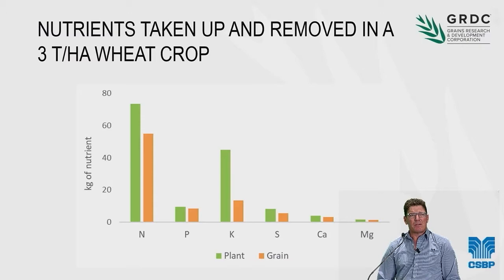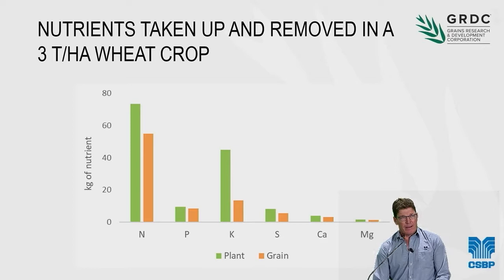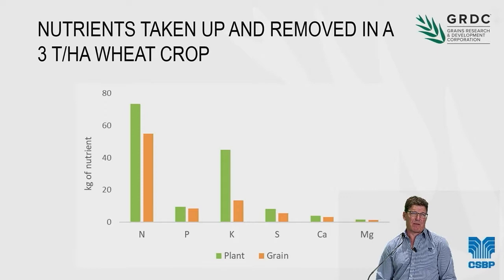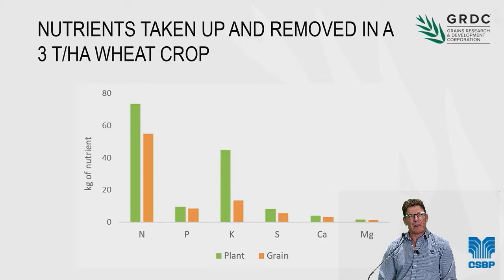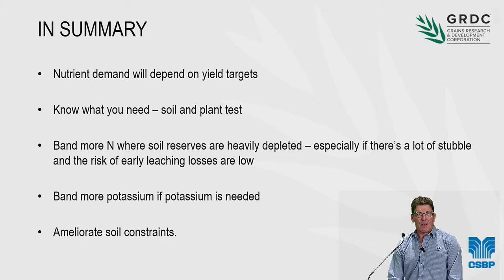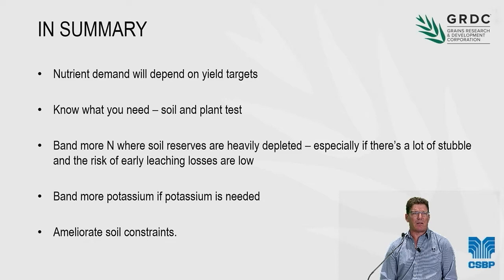GRDC Grains Research Online Update - James Easton Presentation focus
Our Senior Agronomist, James Easton, recently presented on fertiliser use efficiencies and participated in the panel discussion at GRDC's Grains Research Update.